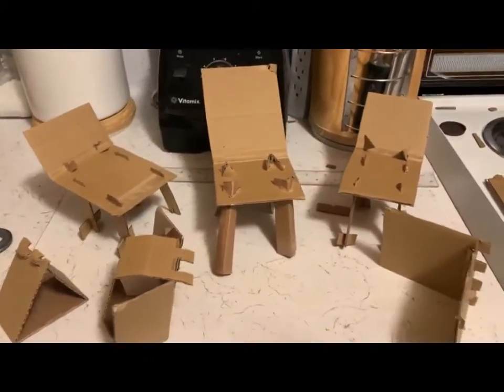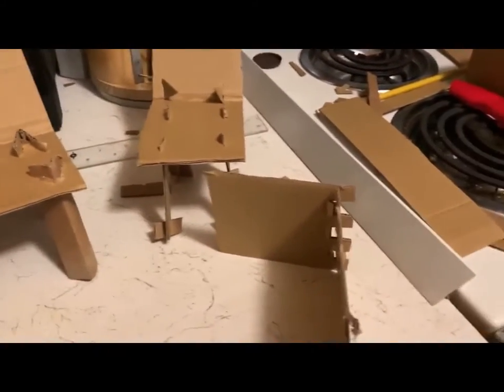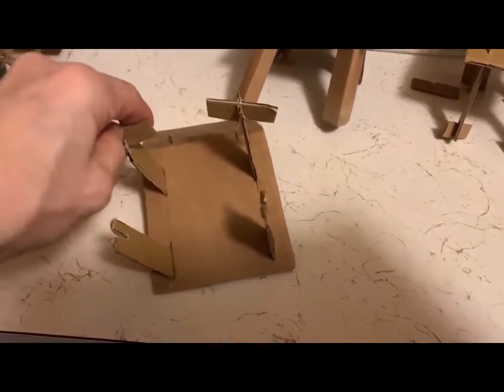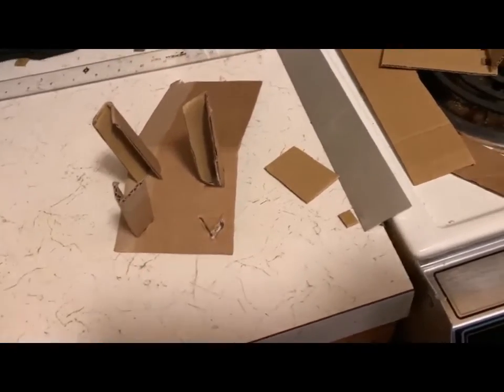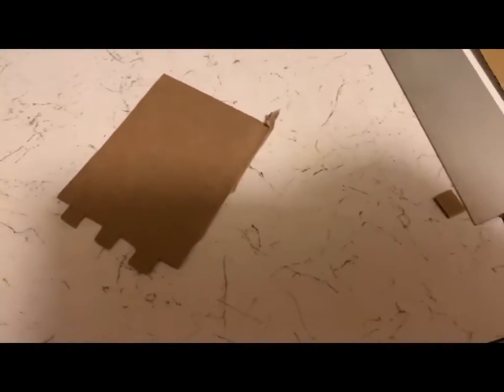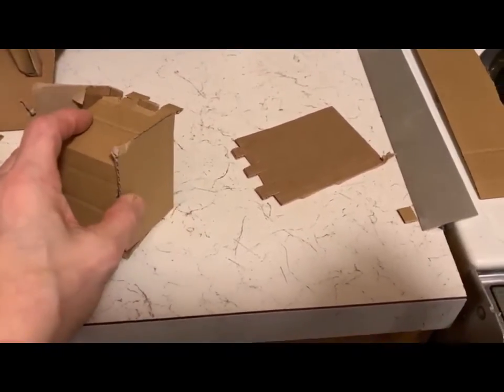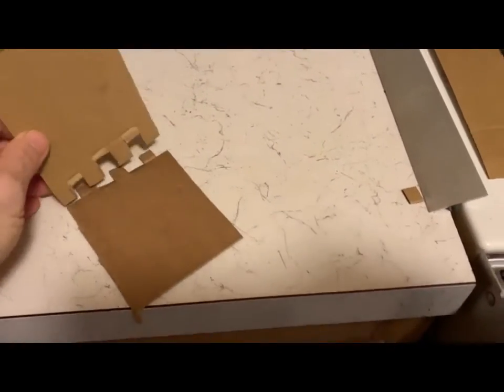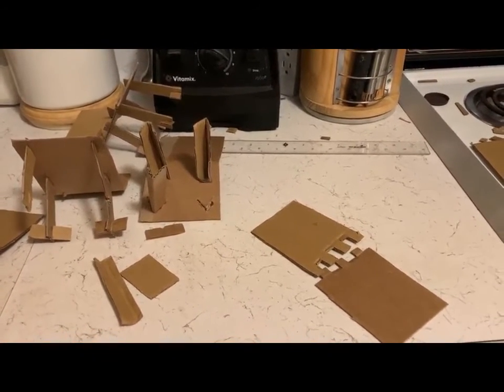Putting Cardboard Together and Making Things Stand Up Sans Tape Splices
These are videos of ways to put together cardboard if you do not have tape. The information is good but the video quality is not great - it is in 3 videos because I turned off the phone by mistake in the middle. I really wanted to get the information out to you all as soon as possible. I think it is okay that you can see my imperfect video making skills. I guess I am still prototyping making videos. You will see me get better at it as time goes on.